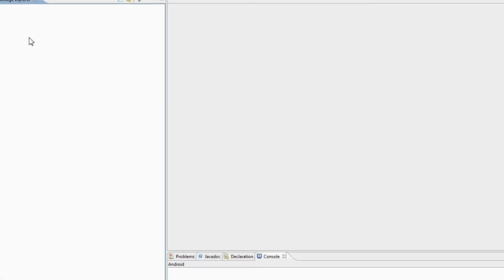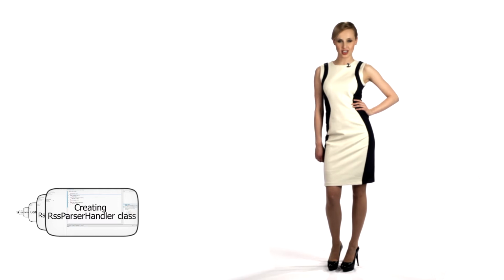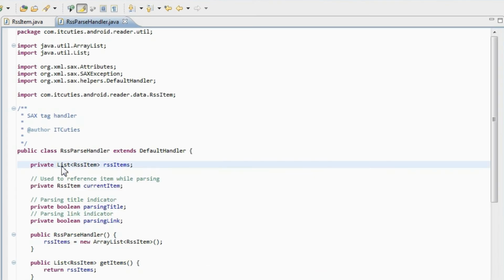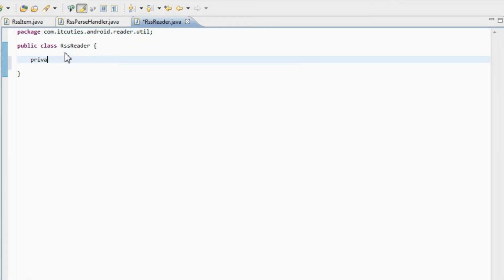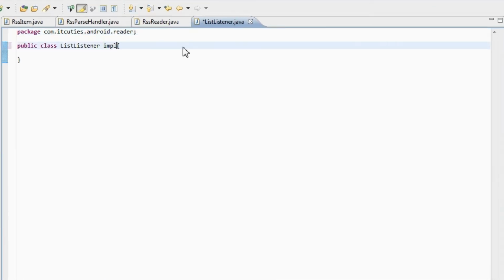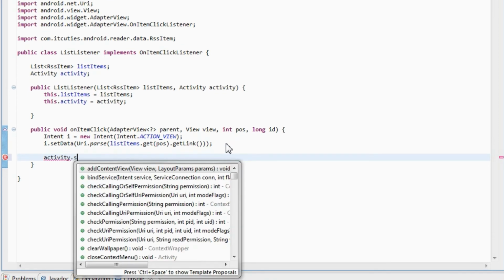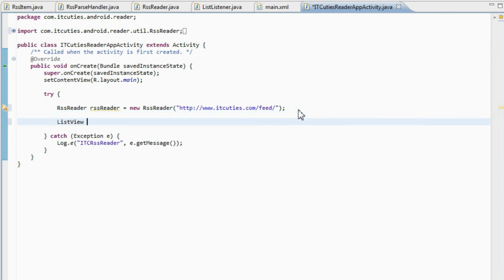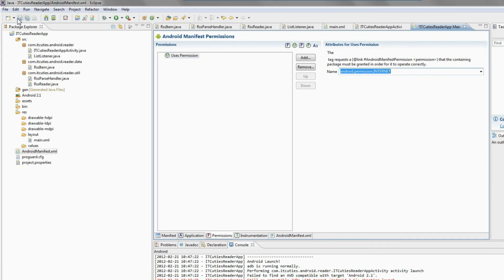ITcuties.com - szkolenia na temat androida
How to write Android RSS parse